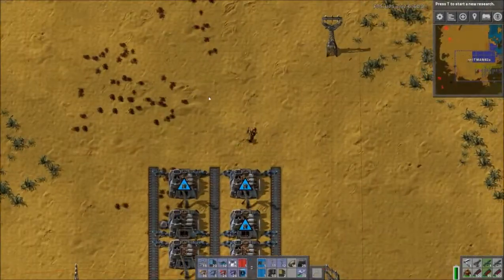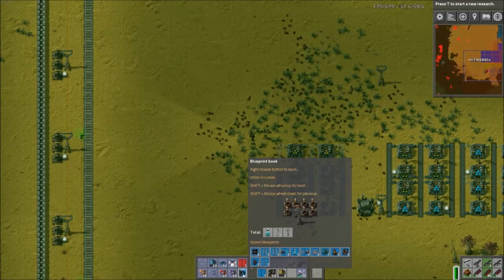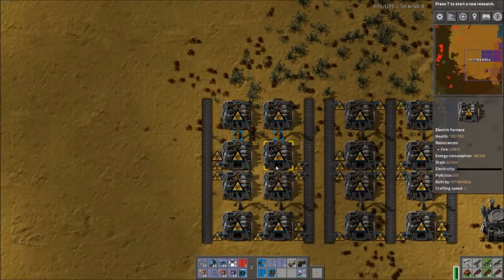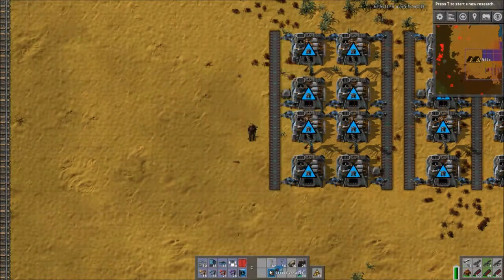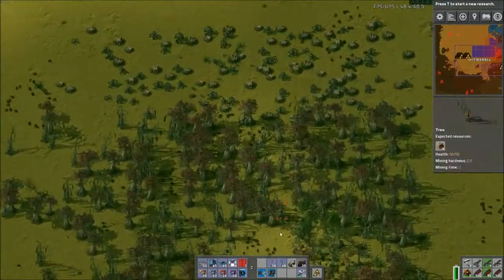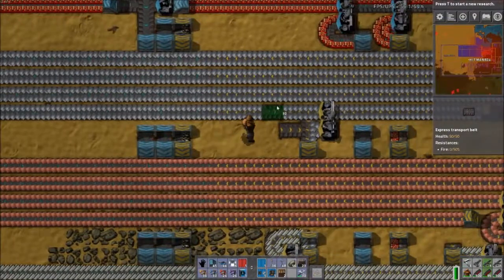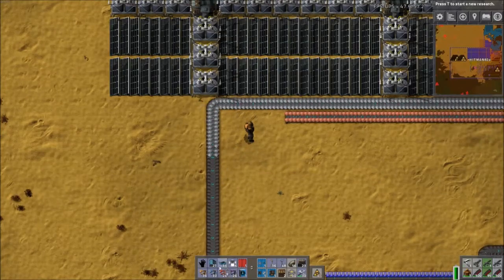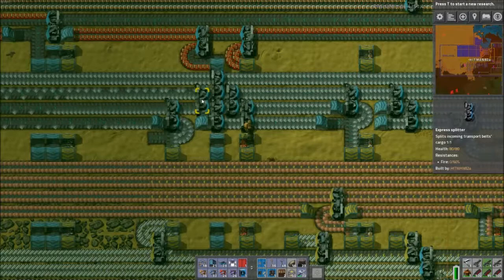Electric Furnaces: Factorio S1E48 Let's Play